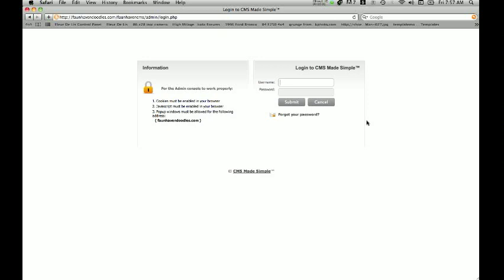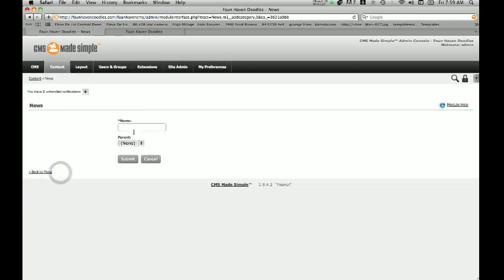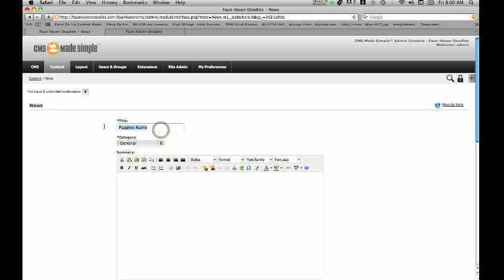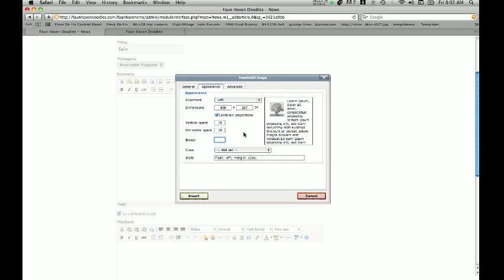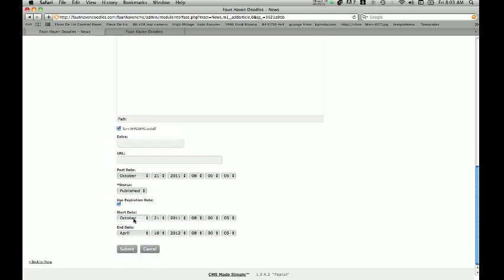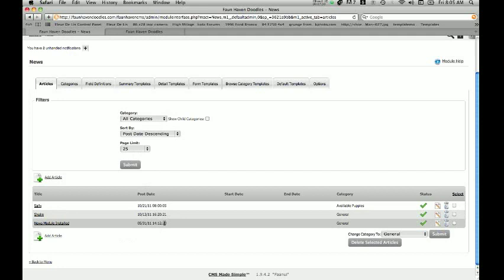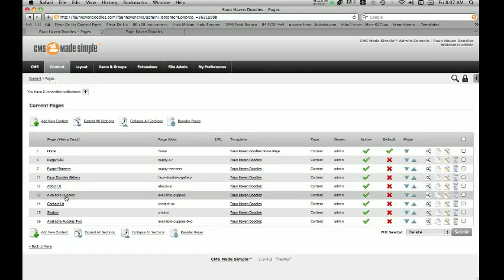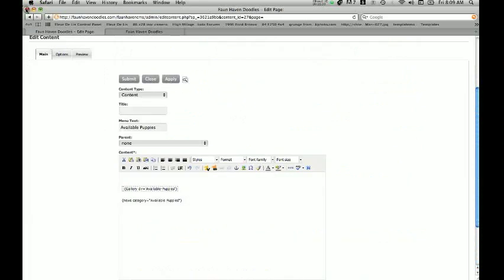Adding Articles with the News addon in CMS Made Simple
A basic Step by Step guide to adding News Articles in CMS Made Simple